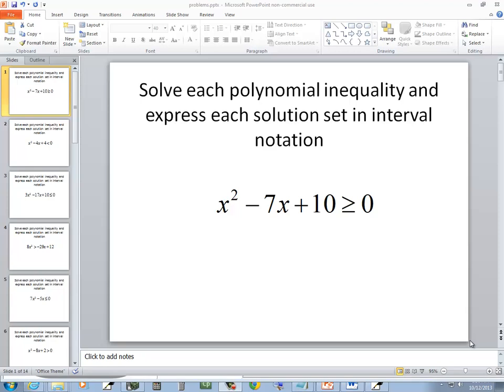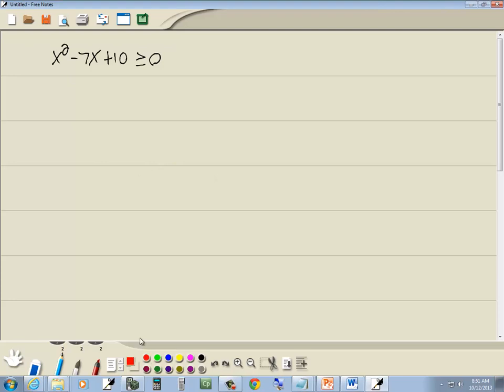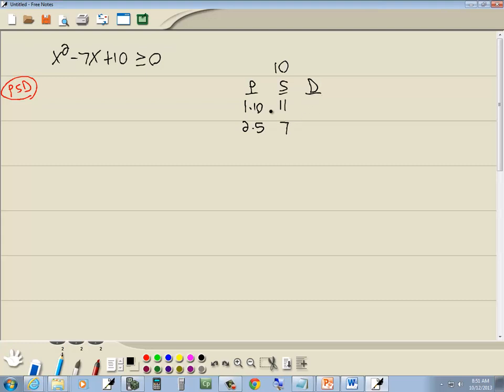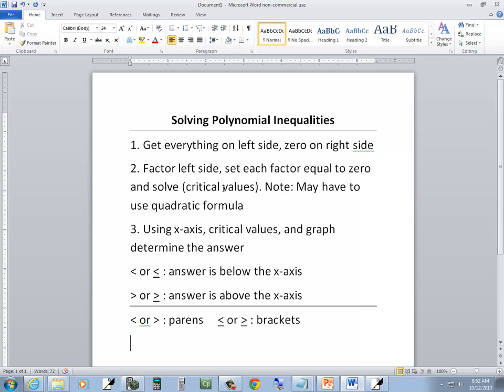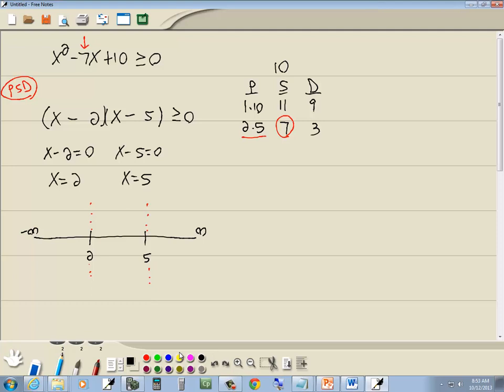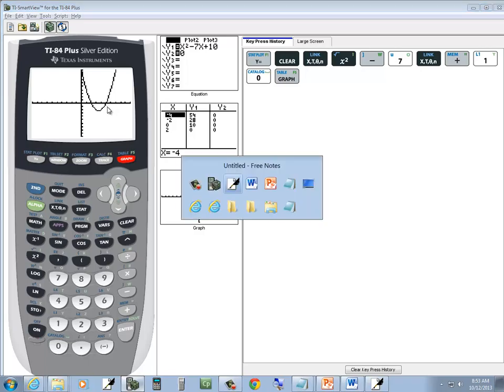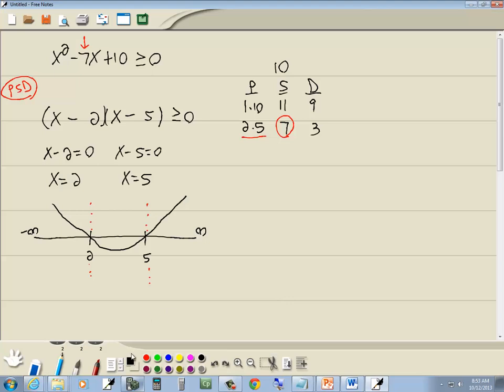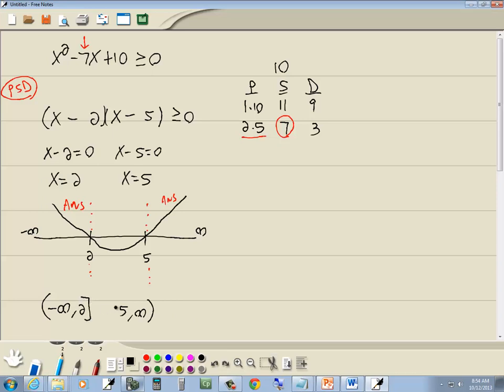College Algebra Homework - Polynomial Inequality - P0475855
College Algebra Homework - Polynomial Inequality - P0475855.  See http for more videos